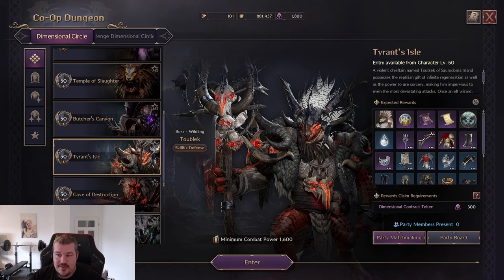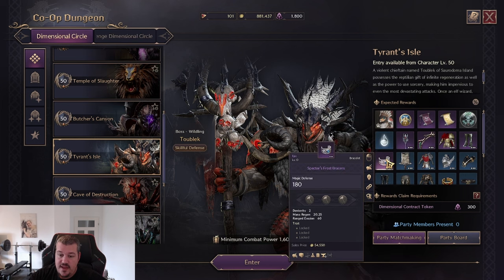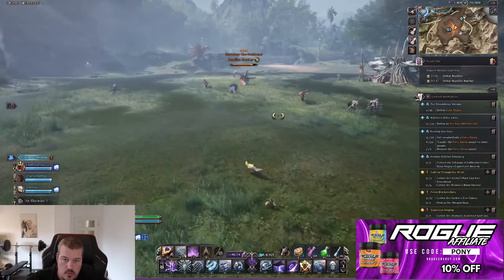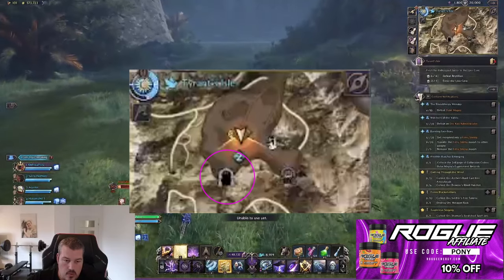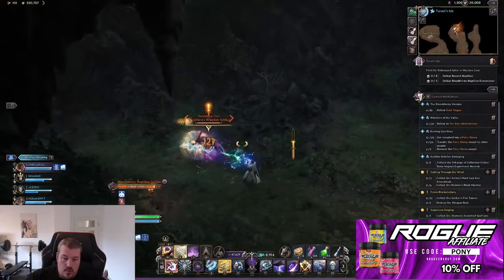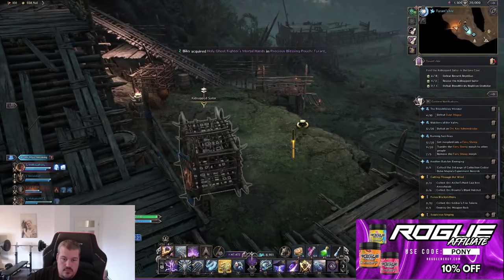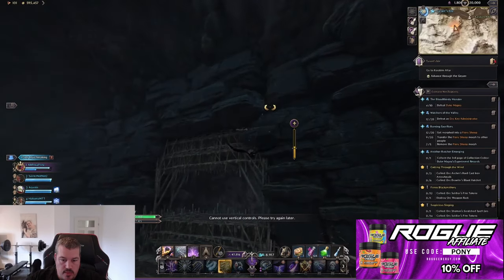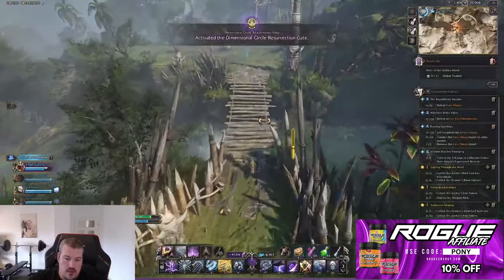Fastest possible Tyrants Isle Dungeon Guide | Throne and Liberty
This is the 6th Video of a long Guide Series where I will show you all Dungeons Throne and Liberty has to offer. These Guides will include fastest pathways, exploits on how to shorten the dungeon as well as explanantions to all mechanics the bosses and mini bosses have, based on how to deal the highest dps in the dungeon.

This content is fueled by Rogue Energy, if your interested in an Energy Drink with less then 5 kcal per serving plz consider supporting the Channel by using Code PONY and getting 10% Off ur order in return.

Lvl1 Pony can Kill:
LVL2 Ponynators:
- early access to Guide Videos- able to send in 1 Buildreview/Month which will be analysed either live on Stream or in a Video

You are having trouble with high Ping , Rubberbanding and Lags test Exitlag now for Free

If your interested in probabaly the best upcoming mmorpg Ashes of Creation plz consider signing up using my its totally free but supports me a lot :-)For business inquiries please contact me via Discord: MrRosaPony